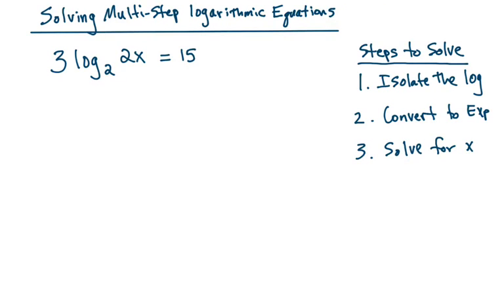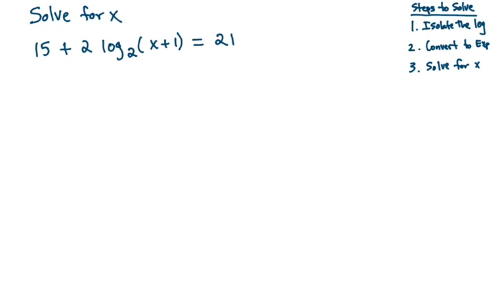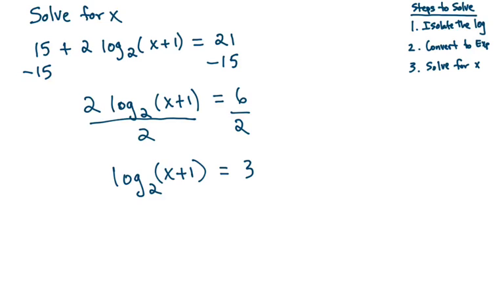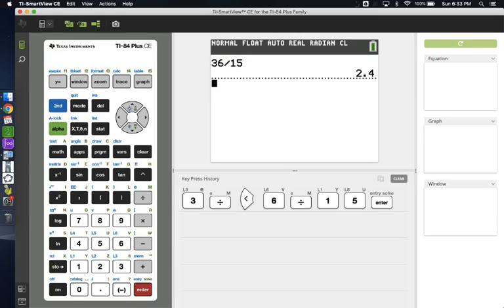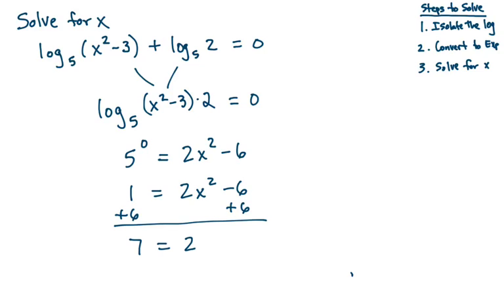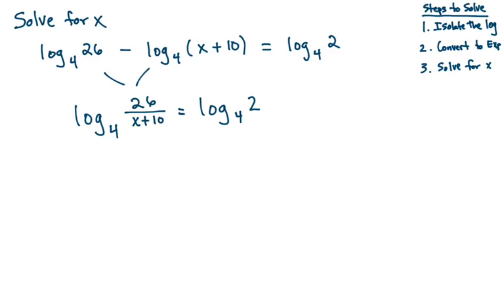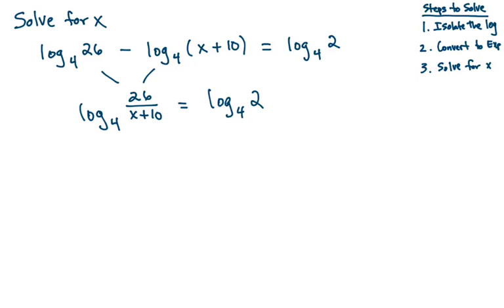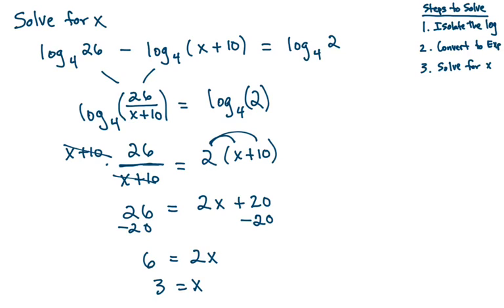Solving Multi step Log Equations